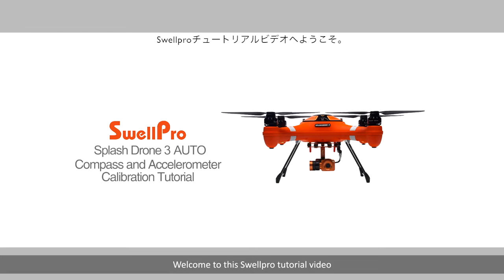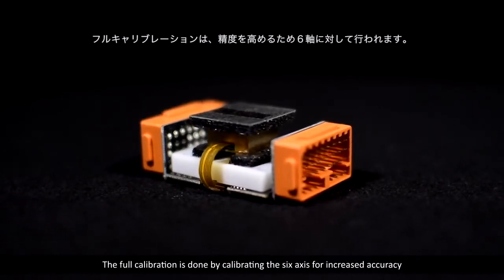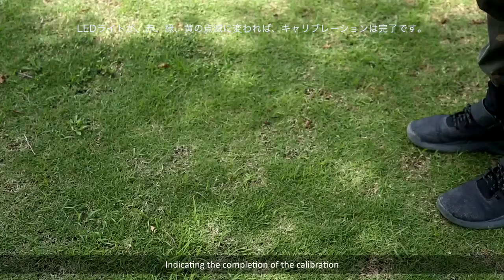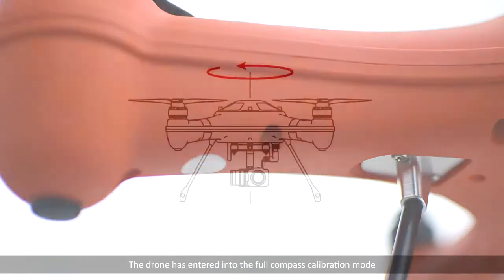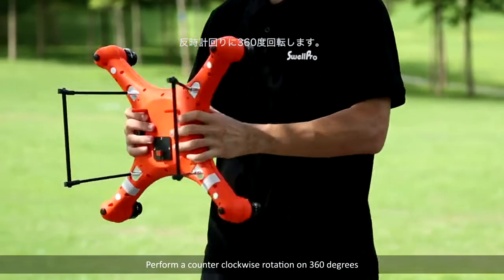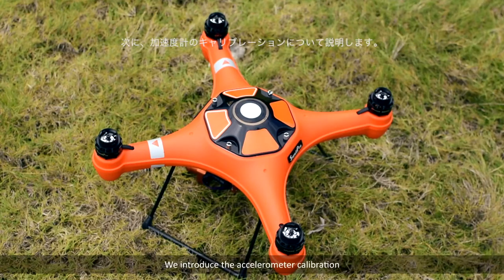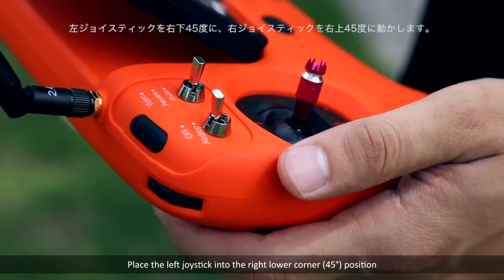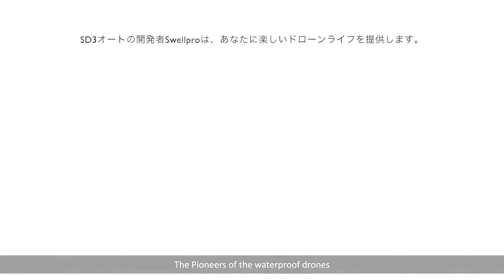コンパスキャリブレーション：防水ドローン「スプラッシュドローン オート３」SwellProチュートリアル日本語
防水ドローン「Splash Drone Auto 3」「スプラッシュドローン オート３」
SwellPro Japan株式会社は、日本総代理店として、2017年11月下旬よりSwellPro社が開発する様々な商品の販売を開始します。日本で販売される商品は、日本の法律用に仕様を変更しております(技術適合認定マーク取得済み)。従来から難しいとされていた海外仕様品を日本仕様に変えて使用するということが実現しました。
商品は、以下よりオンライン通信販売でご購入いただけます。